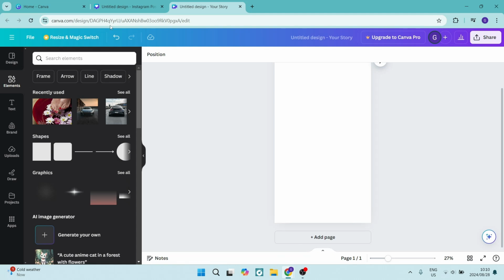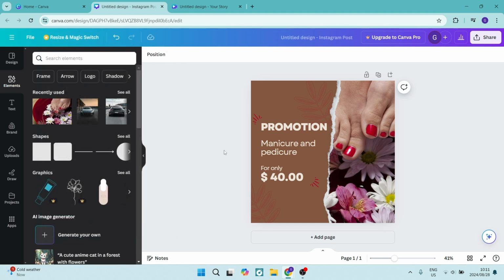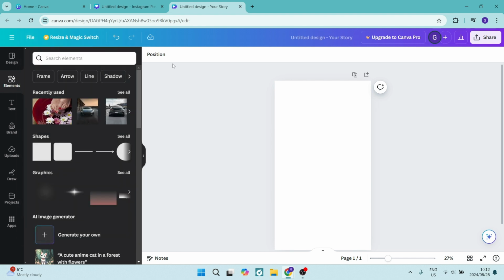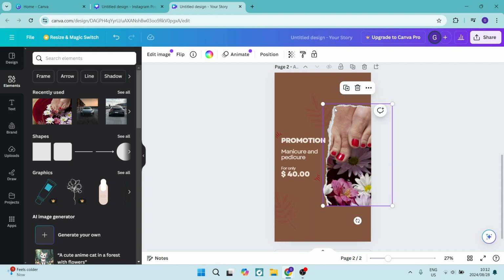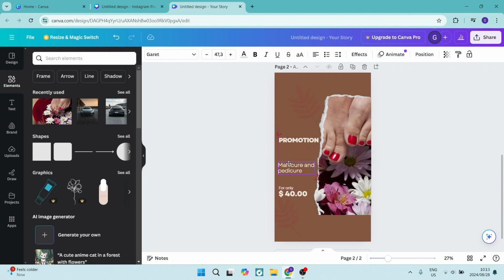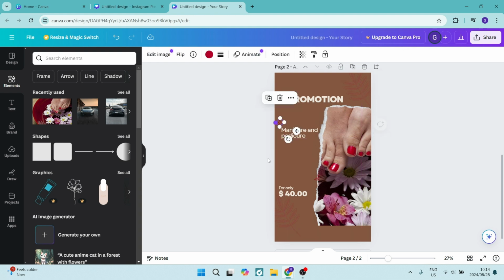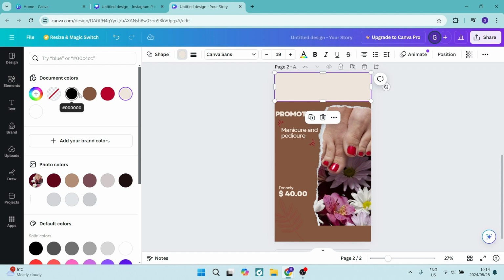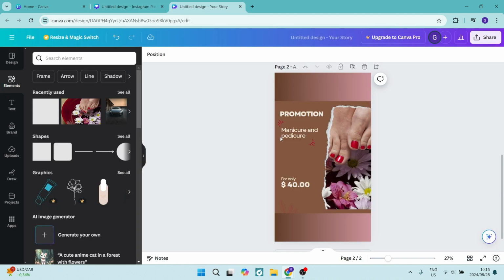How to Change Canva Template Size (Full Guide)